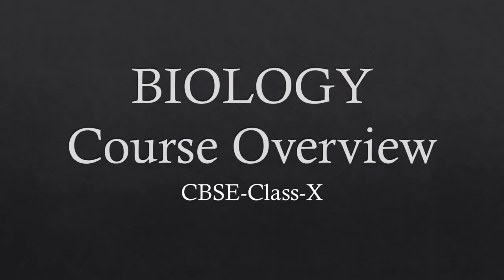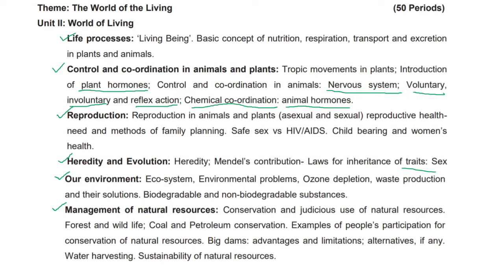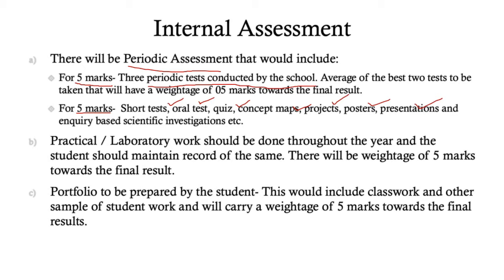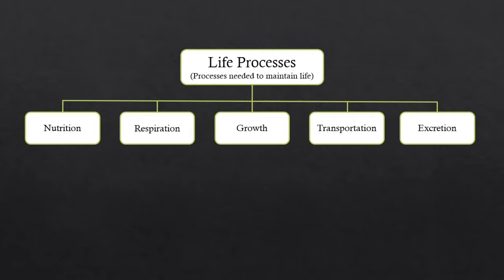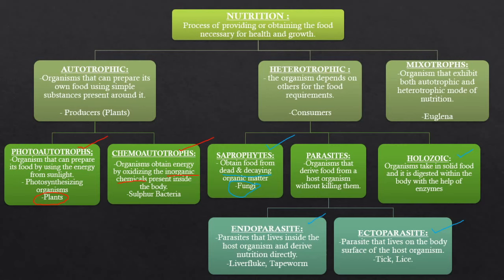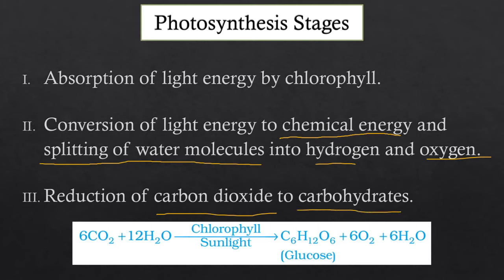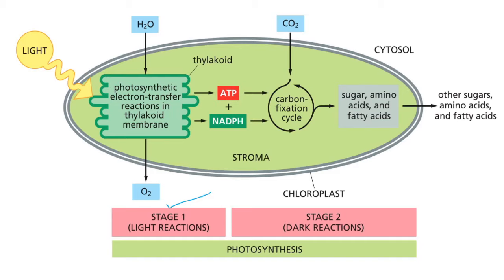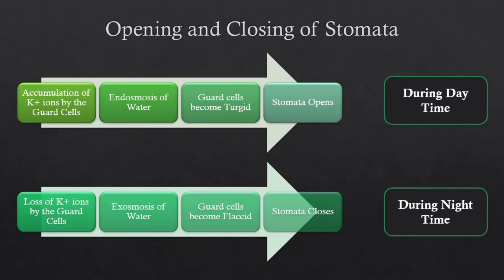Introduction & Autotrophic Mode of Nutrition | Life Processes | Class X | Live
Tpoic:
Course Overview
Life Processes
6.1: What are Life Processes.
6.2 Nutrition
6.2.1: Autotrophic Nutrition